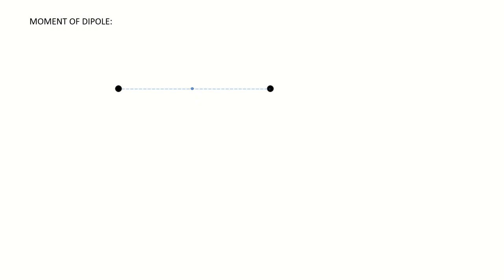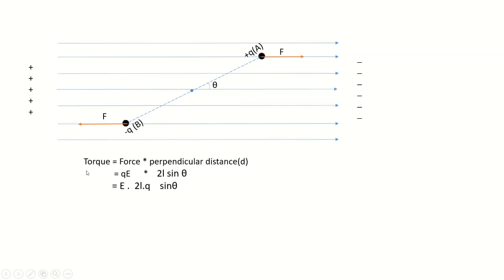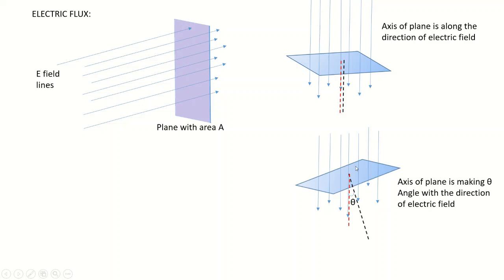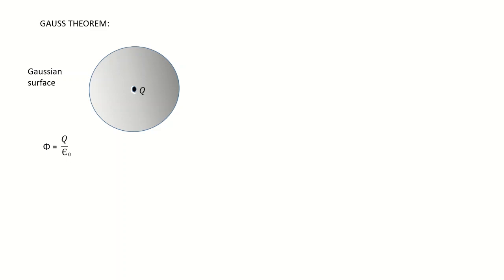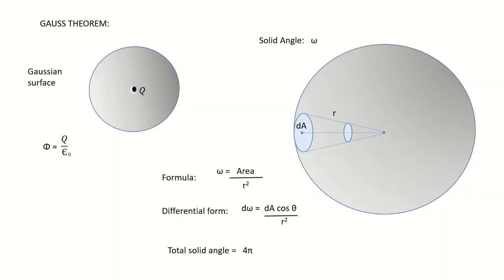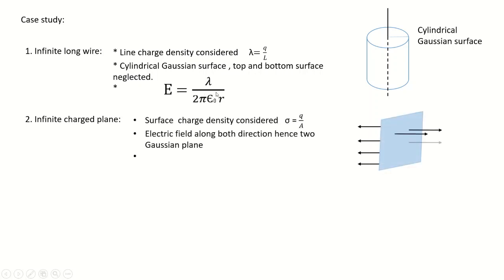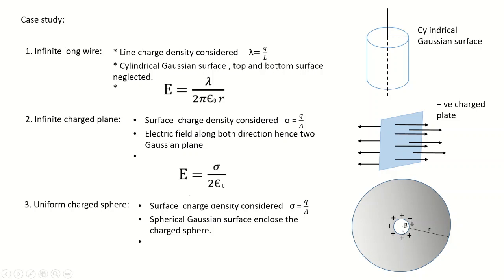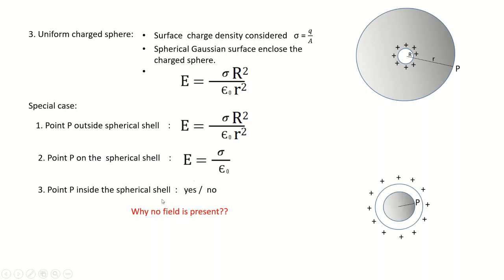PHYT: electrostatics. part 3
Topic : Torque on dipole, electric flux, solid angle , Gauss Law .